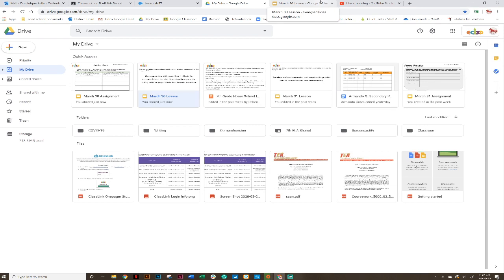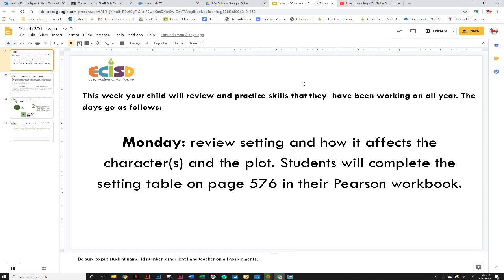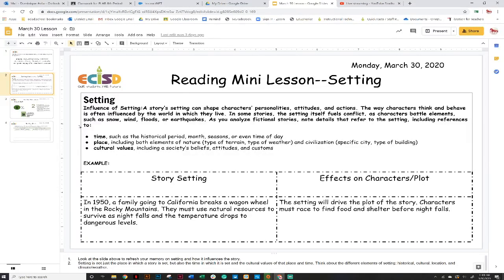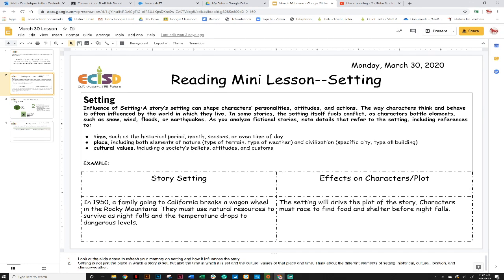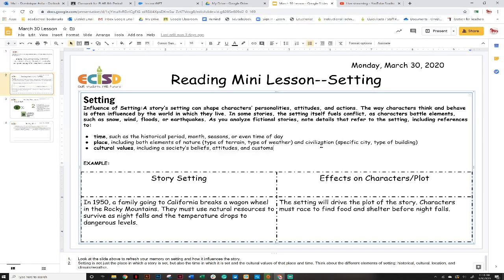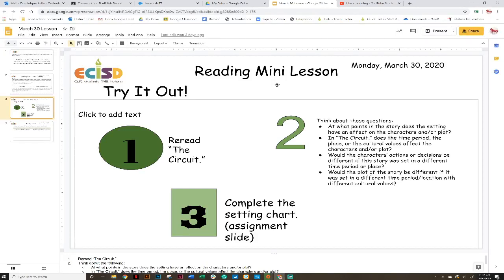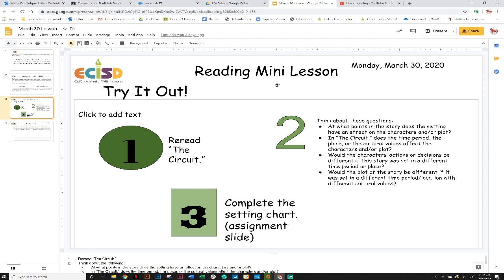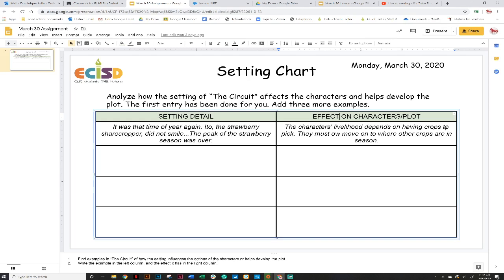Monday, March 30th